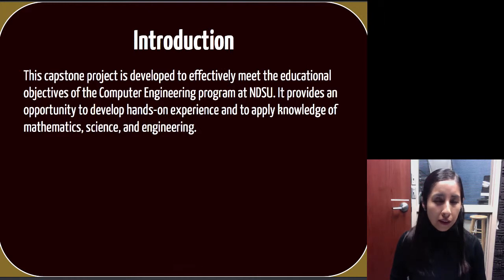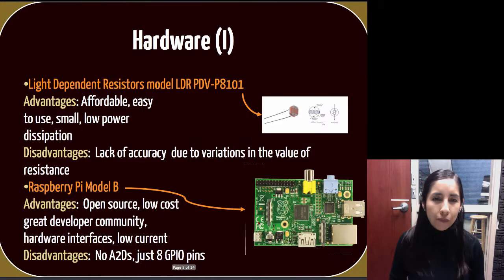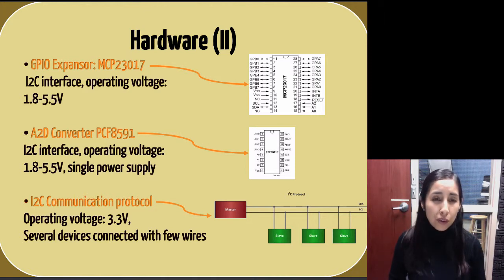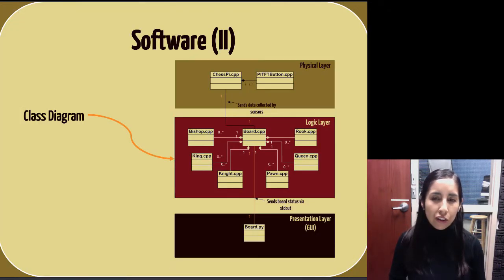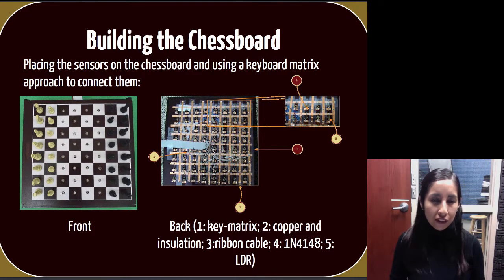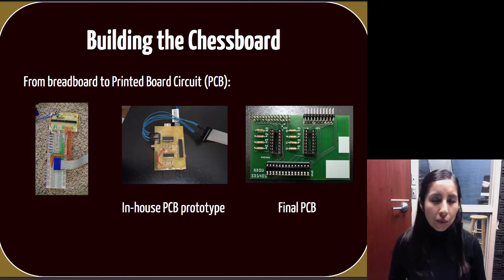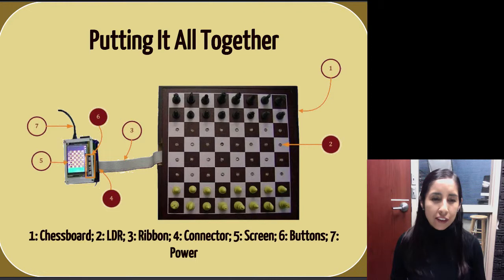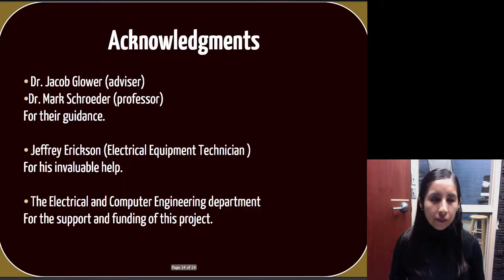SD1401 ChessPi Presentation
Final presentation of the Open Source Electronic Chessboard.